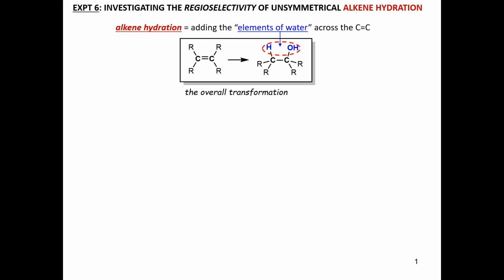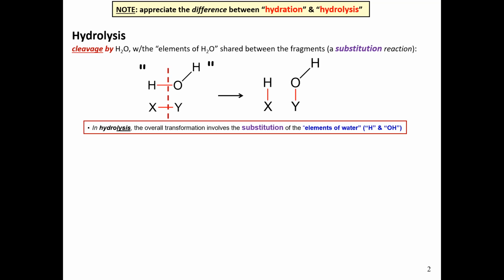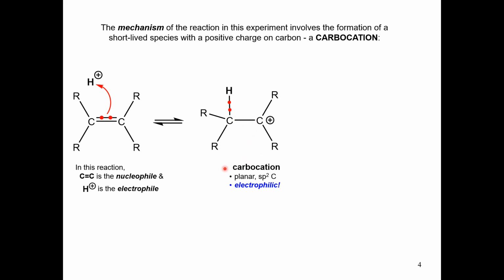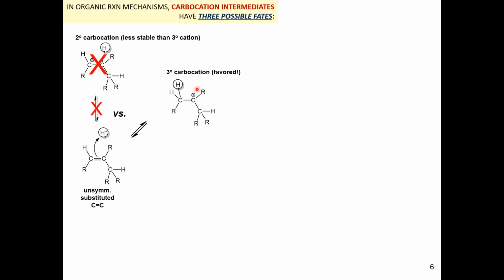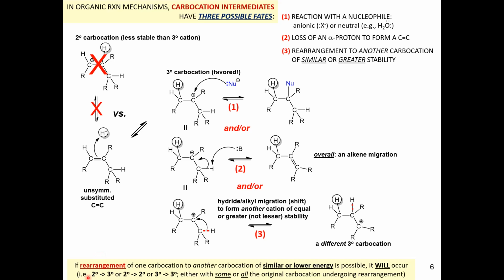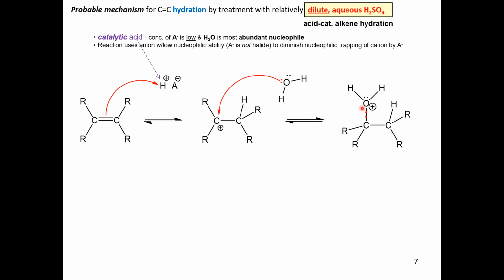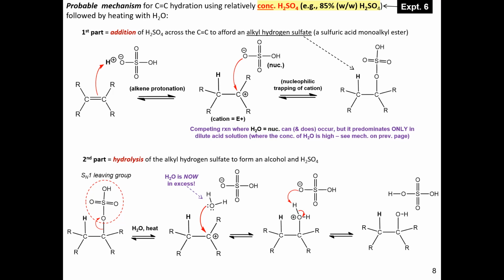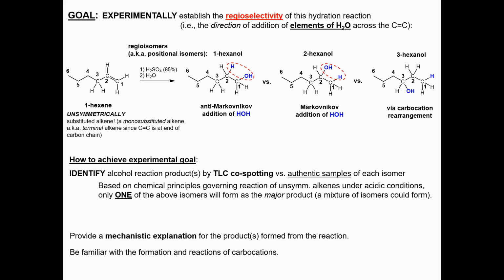Alkene hydration LECTURE (23Sept2023)